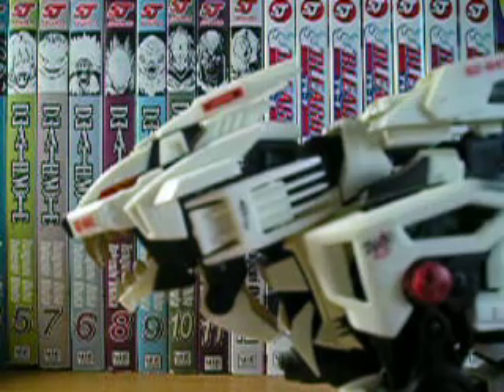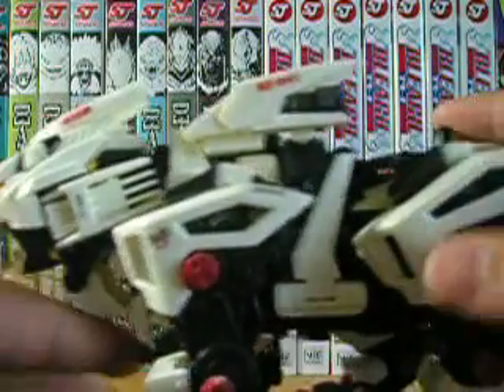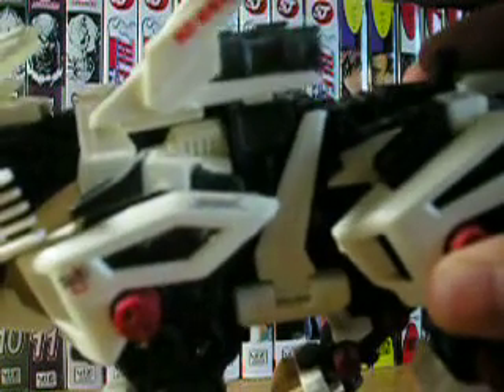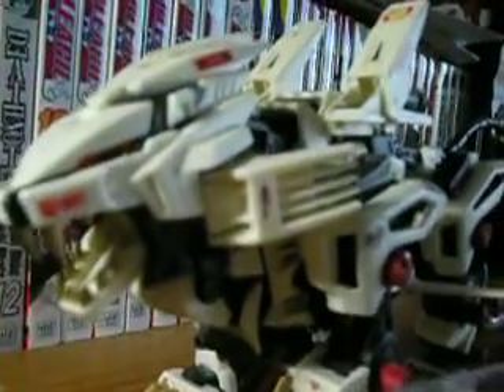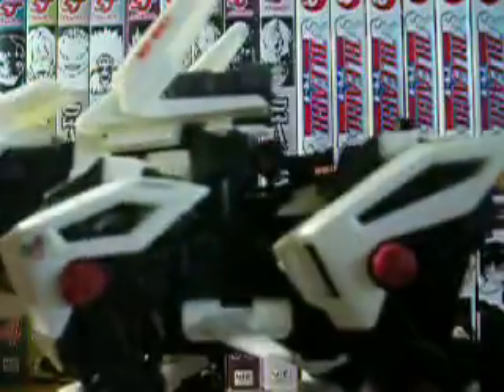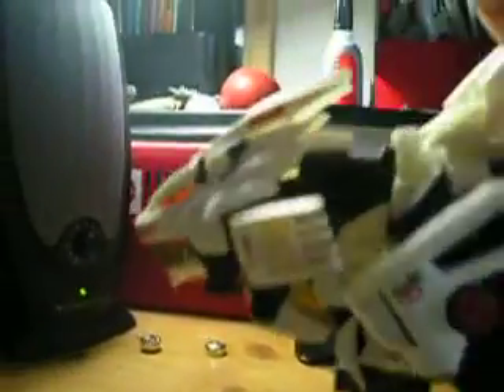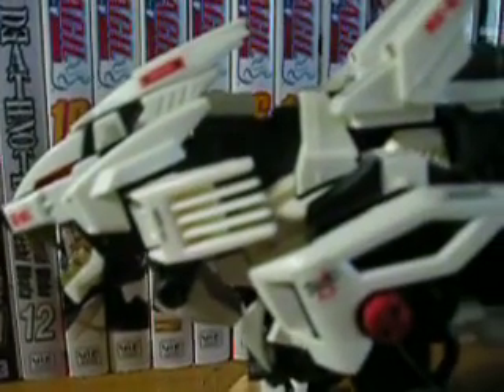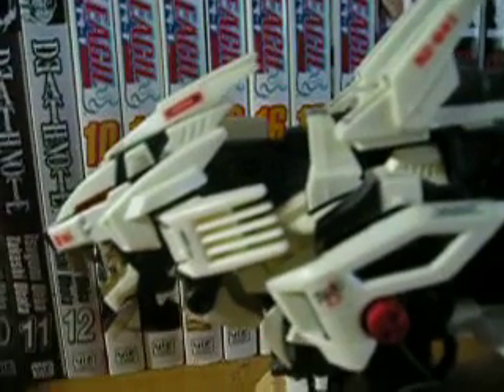Liger Zero Review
Review of my favorite zoid